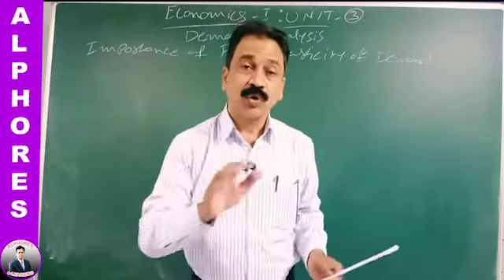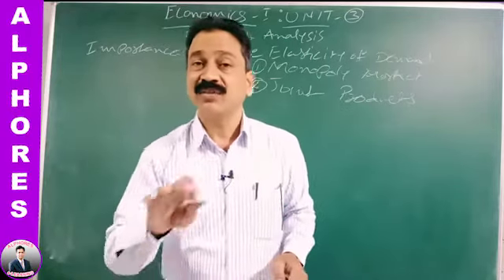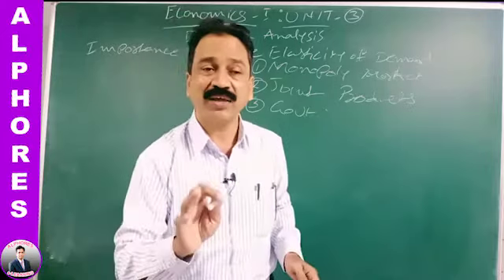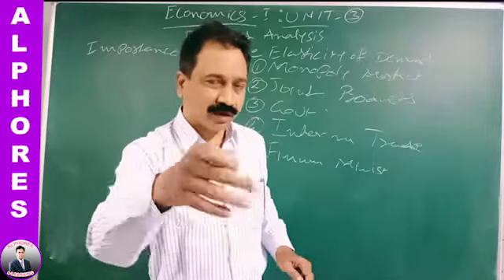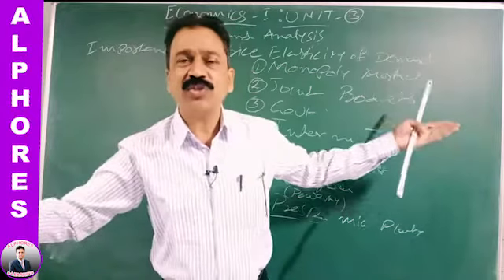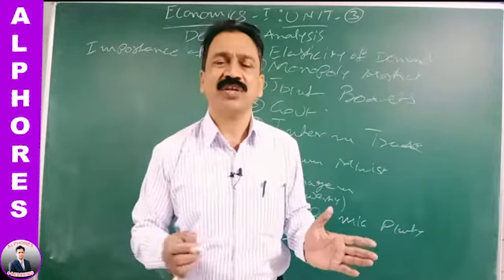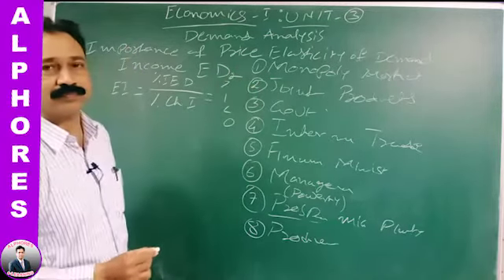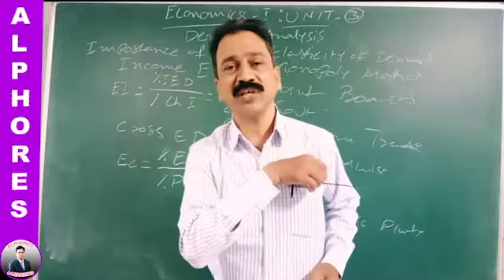I YEAR | ECONOMICS | 22.07.2020